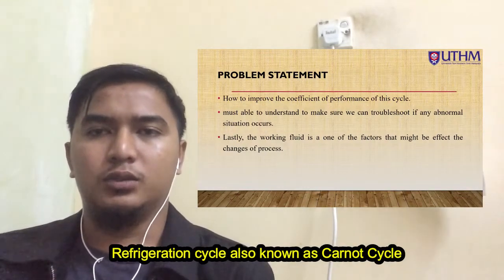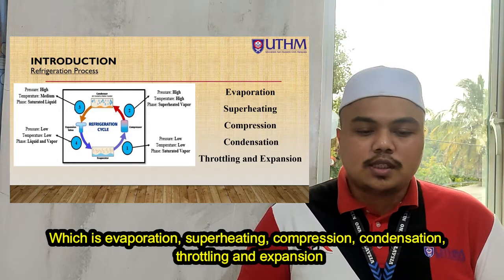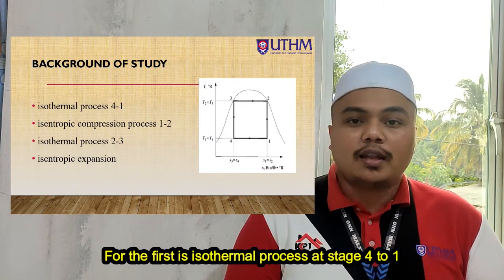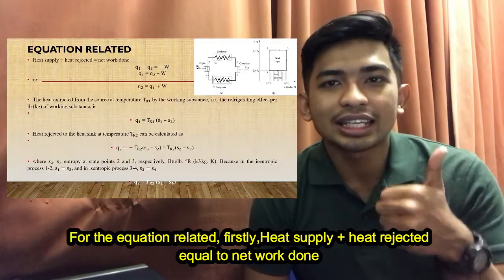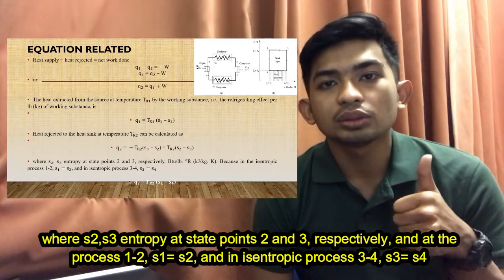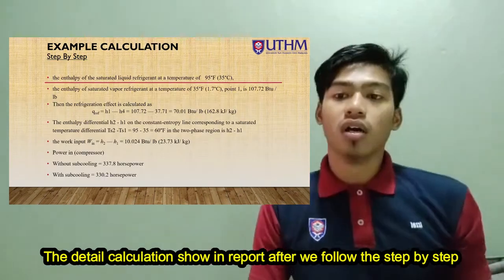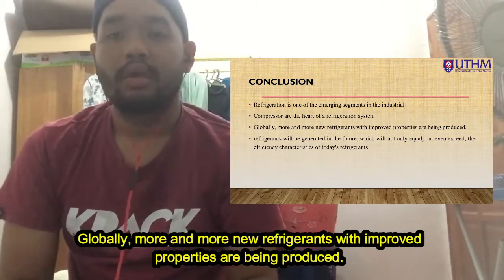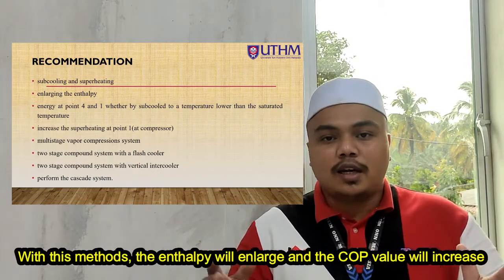Group 4 Refrigeration Cycle Ammonia Refrigeration